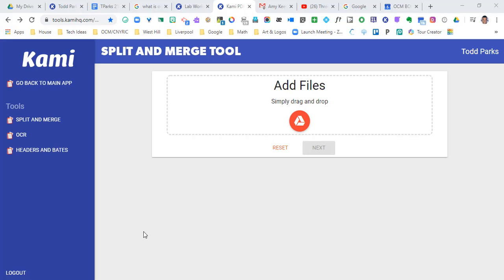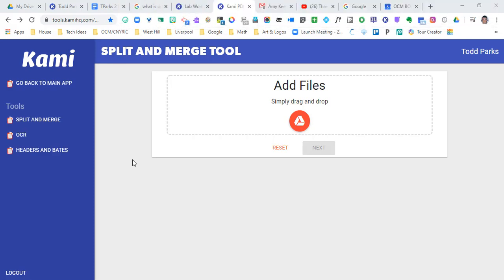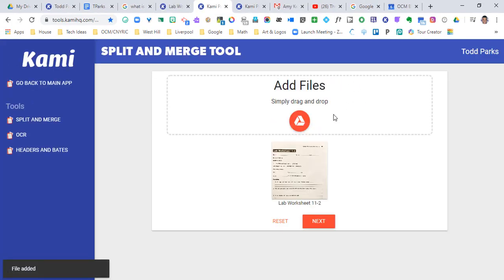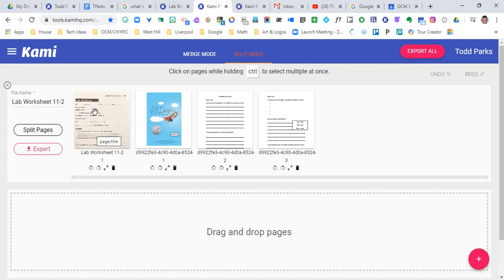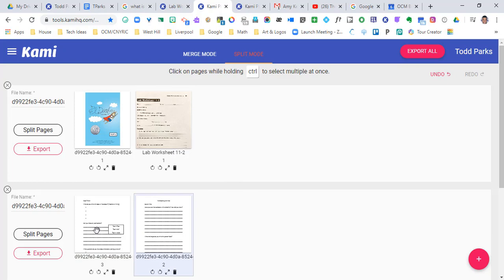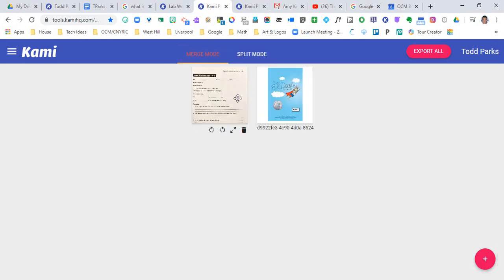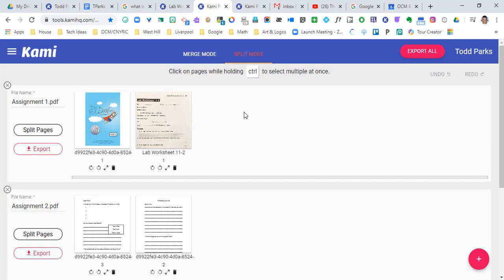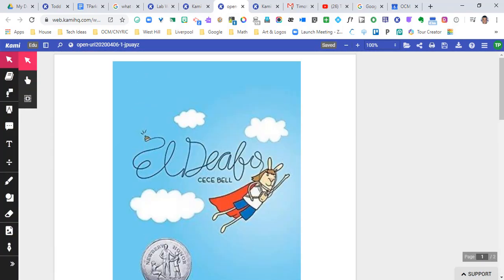Split PDF's into Multiple Files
DO NOT OVERWHELM YOUR STUDENTS by sending them a file that contains pages and pages of work to complete.  Take any pdf, google doc, or google slideshow and combine, rearrange, change order, or chunk, and assign it as a Kami pdf to your students.
Any resource can be modified to fit the needs of your students now, without overwhelming them.